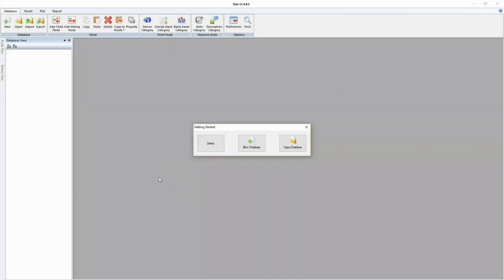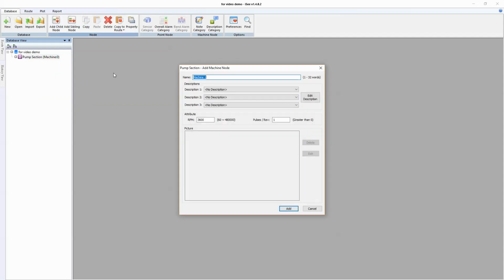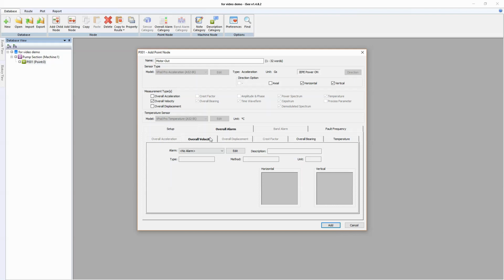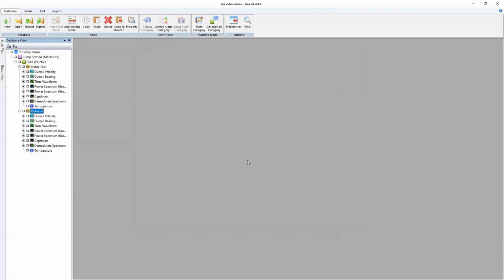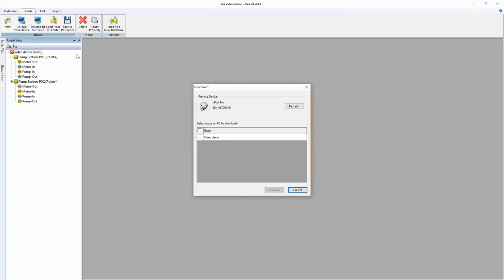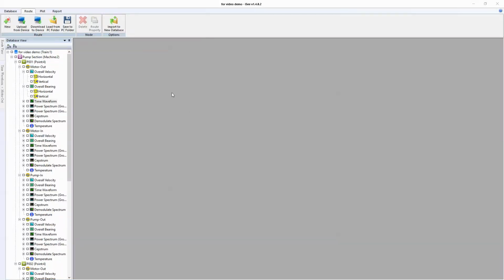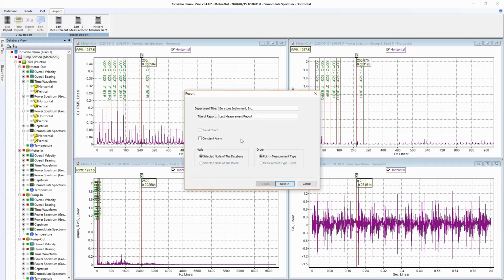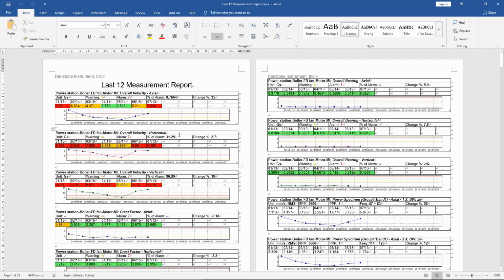Working with vPod Pro's route mode and iSee software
In this video we'll show you how to establish a new database from iSee software, download a route to vPod Pro for data collection, and then upload the archive data back to iSee' s database.